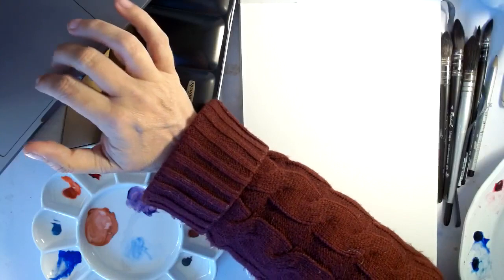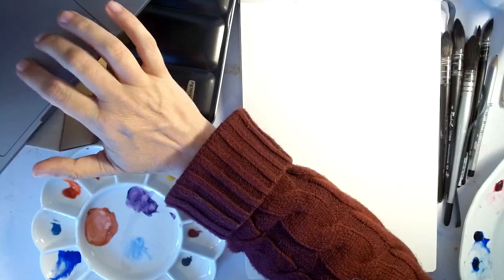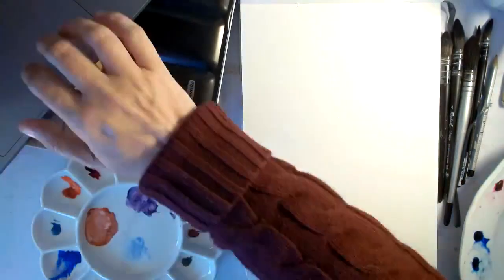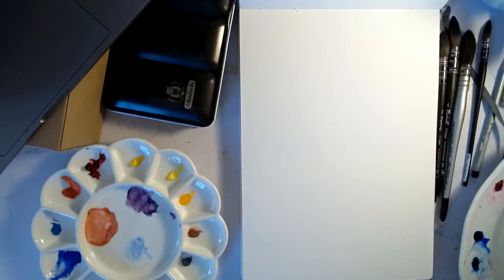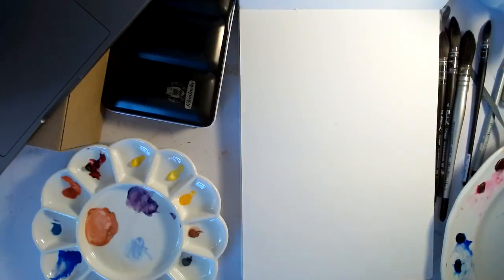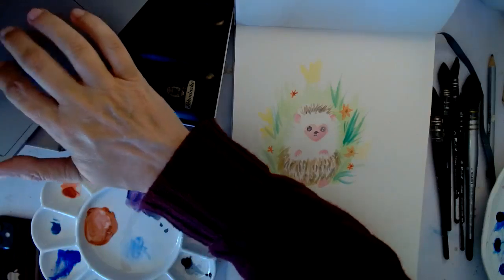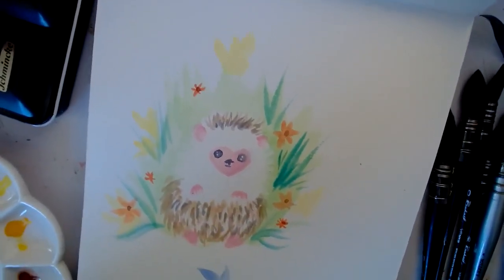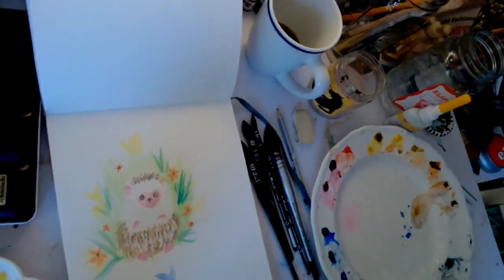The One Where I Draw myself as a hedgehog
A quick little video of me playing in my sketchbook drawing myself as a hedgehog